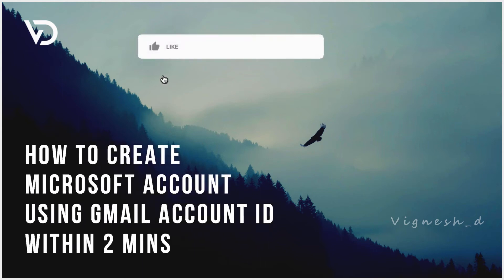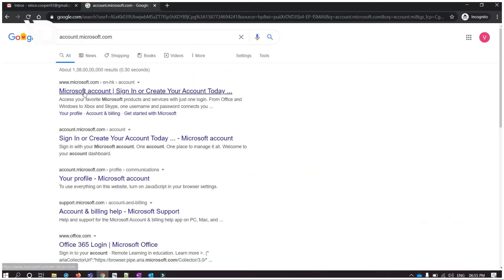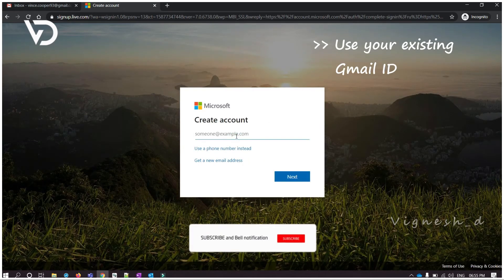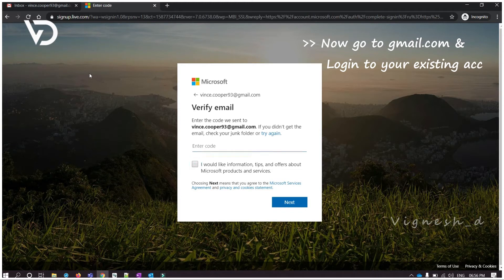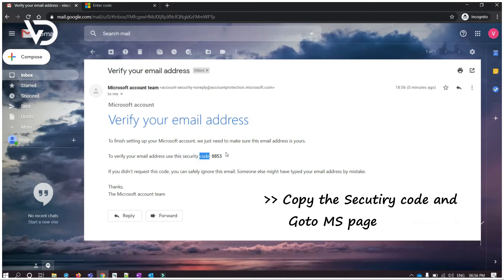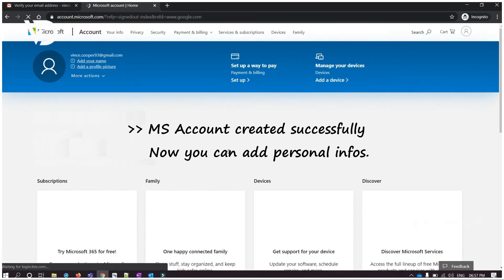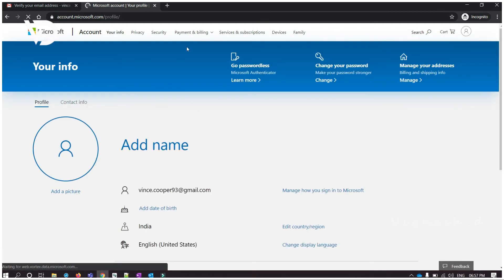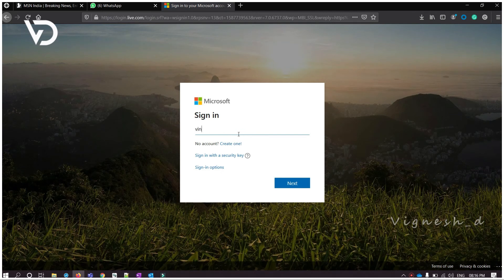How To Create Microsoft Account Using Gmail ID || 2 Mins || Creating MS Acc Eng..!!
Hello Friends,
In this video, I'm Gonna show you "How To Create Microsoft Account Using Gmail ID || 2 Mins || Creating MS Acc Eng..!!

Keep watching this video till the end.

I hope this video is useful to you.

Use your headphones for better audio/sound experience.

Your Questions :

How to Create an MS account for Win 10?
Is it possible to use existing acc for MS?

Gmail ID can be used for MS acc?